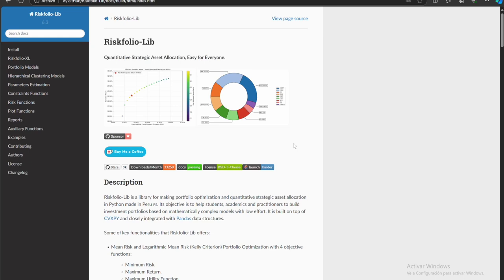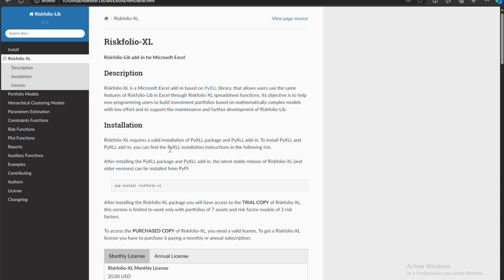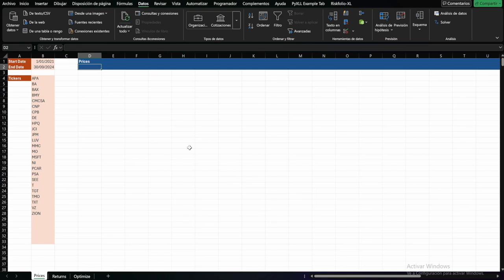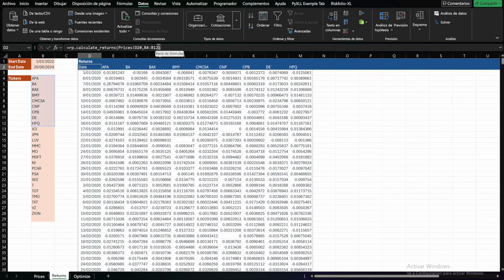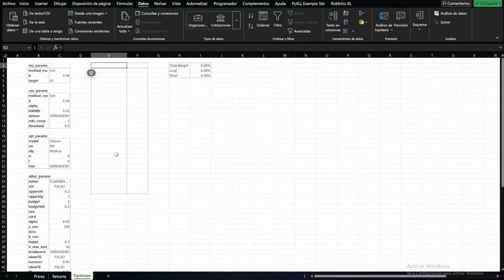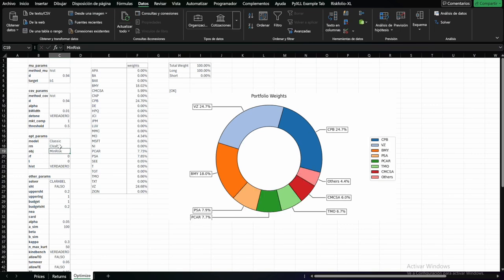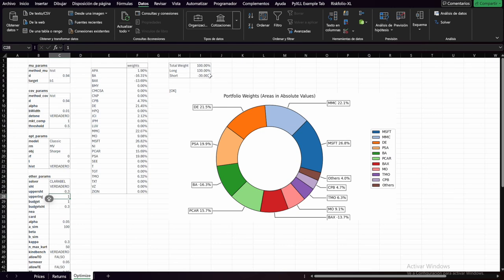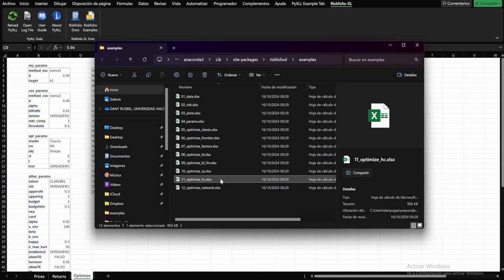Riskfolio-XL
Riskfolio-Lib add-in for Microsoft Excel